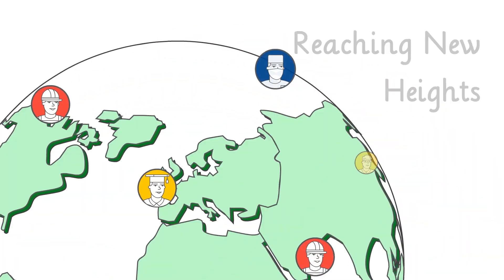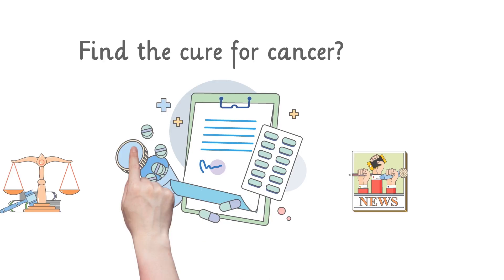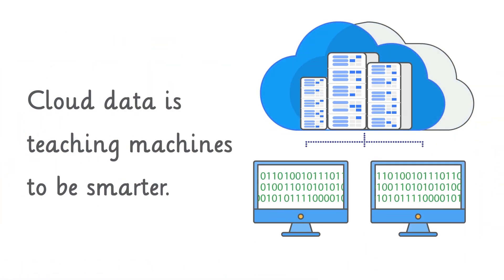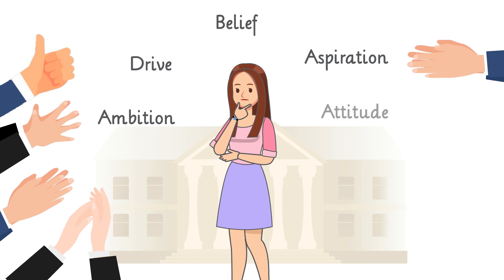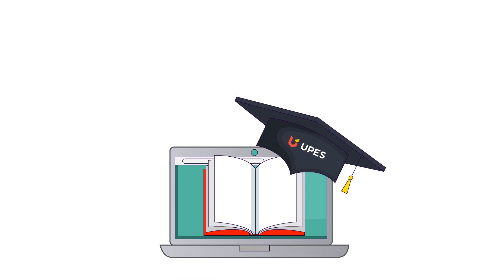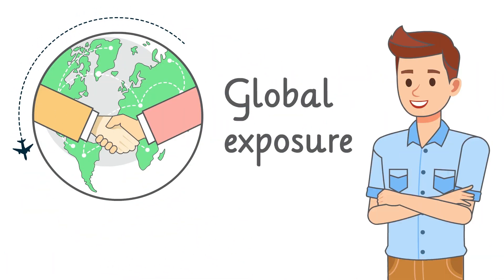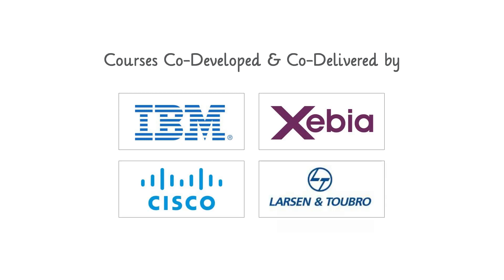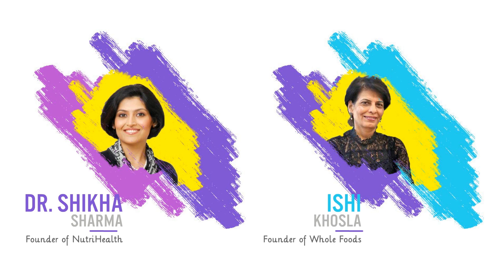Know about School of Health Science | UPES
The UPES School of Health Sciences focuses on outcome-based education to develop professionals who can meet the healthcare needs of India and beyond. It offers programs in Food, Nutrition and Dietetics, Microbiology, Hospital and Healthcare Management, Pharmacy and Clinical Research. The School equips students to serve the growing health needs of the world by becoming specialist health sciences professionals. UPES has forged academic partnerships with colleges abroad in Europe and Canada, facilitating a four-week study exchange opportunity for all students, and 50% per cent scholarship on tuition fees for post-graduation. Also, to enhance their overall learning, students have free access to 3800+ global courses from 190 of the world’s most renowned universities and industry partners such as Google, IBM, BCG, Amazon Web Services, etc. through collaboration with Coursera.